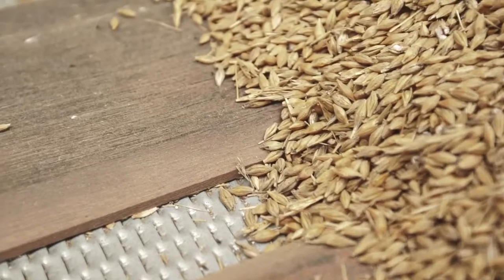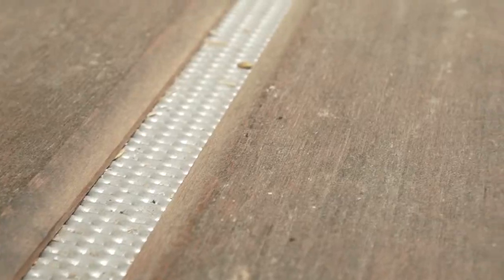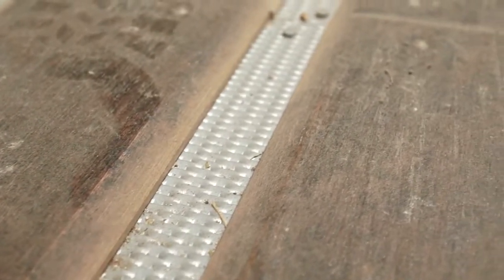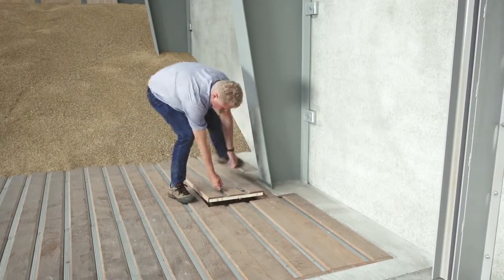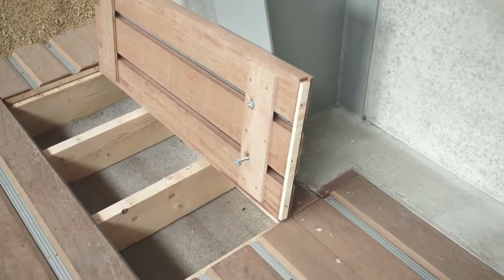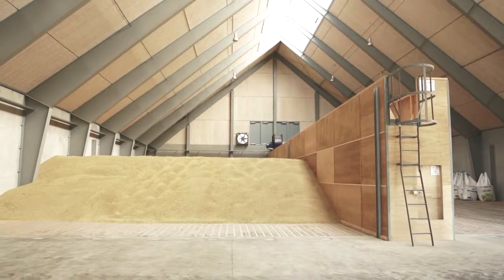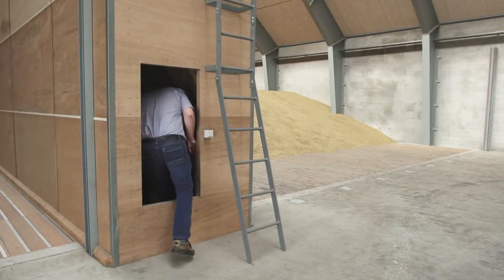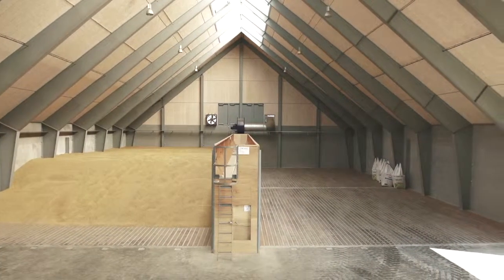DANCORN Floor store Flach LeRoy - Lyngbygård - English speak - English Version, FLR-CropDrying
DANCORN silo or Bin & dryer installation with conveyor system.
Farm Gerdrup - Lyngbygaard Estate - Gustav Krumphardt, English speak -- English Version
Video of Tractor, trailer & grain store.
Info:
Storriage type, drive on floor, hard wood, with drying.
Crops: Grass seed, Onions, wheat and other crops.
Manufactor: FLR-CropDrying -- Specialist manufacturers and installers of quality crop drying, ventilation and storage systems.